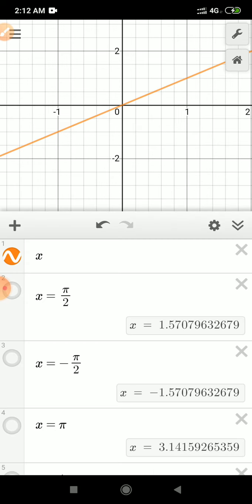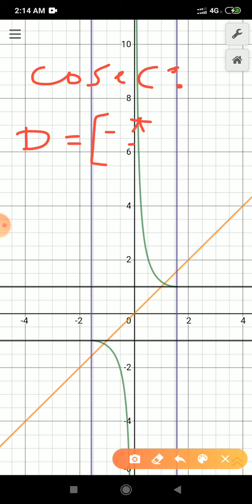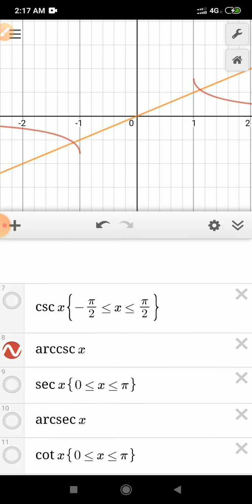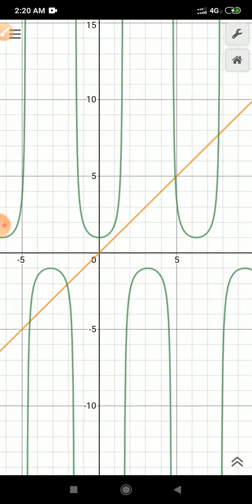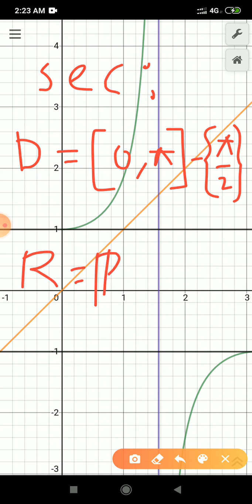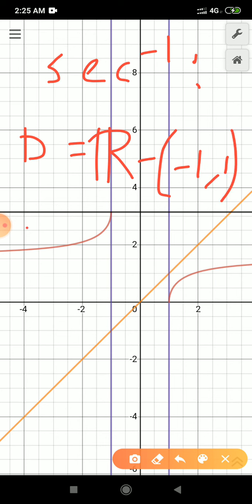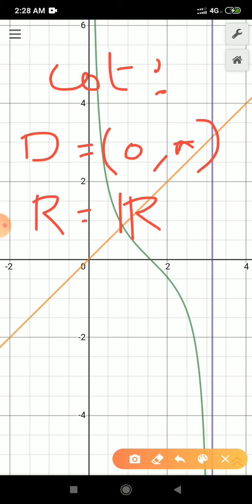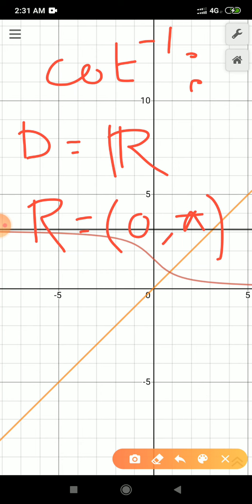Inverse Trigonometric Functions using graphs